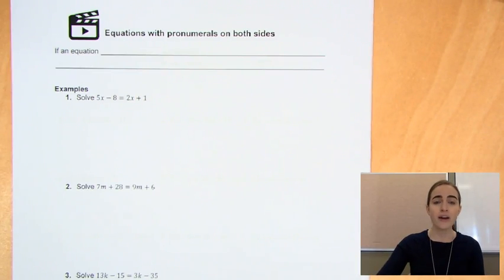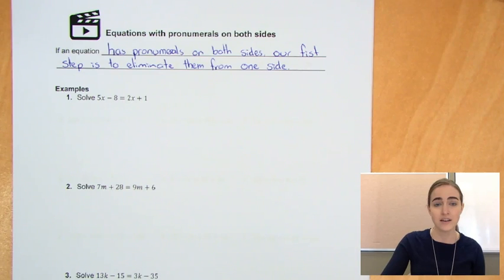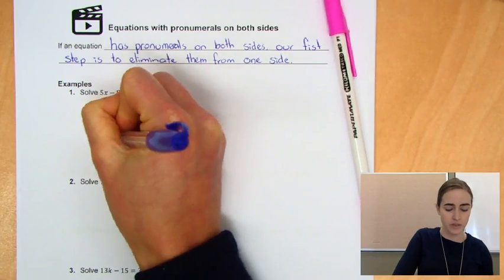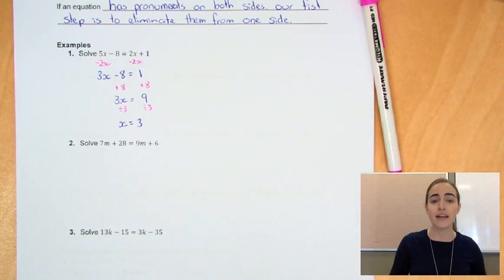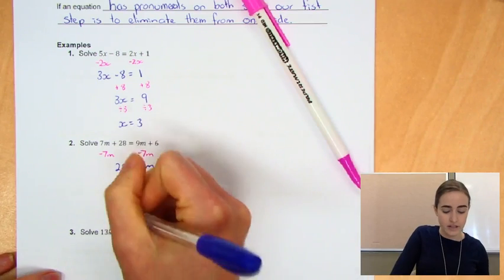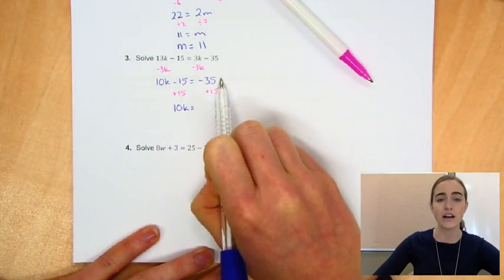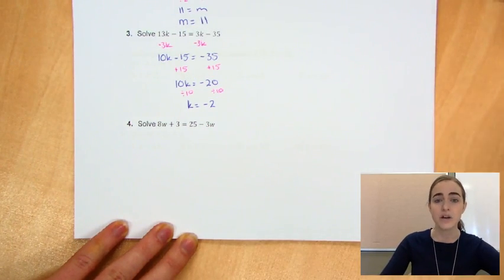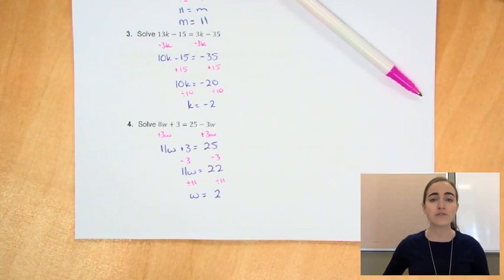Equations with pronumerals on both sides